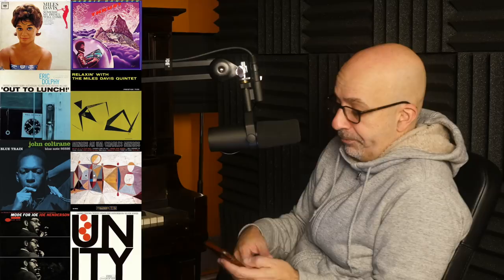Top 7 Jazz Album Covers - Peter Martin & Adam Maness | You'll Hear It S2E72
Today on You'll Hear It, join Adam and Peter as they paint a scene of their top 7 jazz album covers.  You can get our podcast on Apple Podcasts, Google Podcasts, Spotify or wherever you get your podcasts.

The theme song for You'll Hear It is Peter Martin's "Emotion in Motion":

We're uploading a video for each episode of our podcasts, so come back each day to check them out!